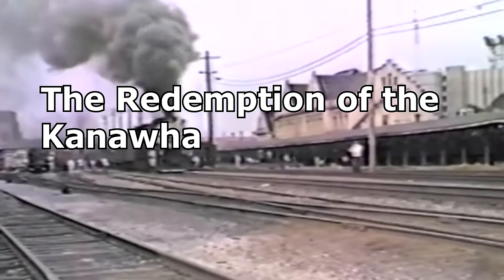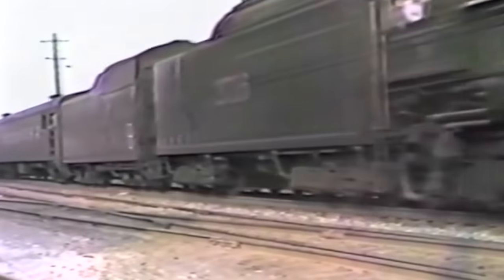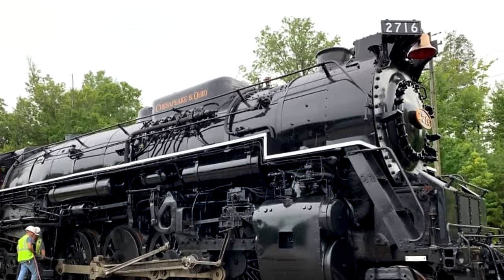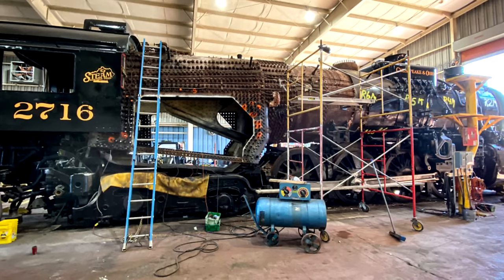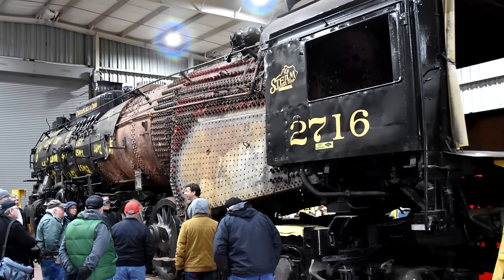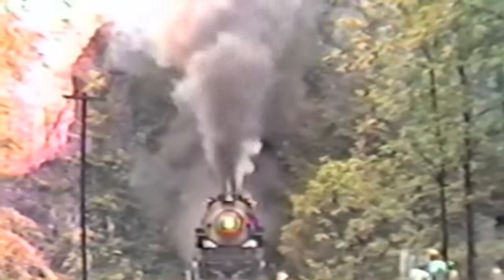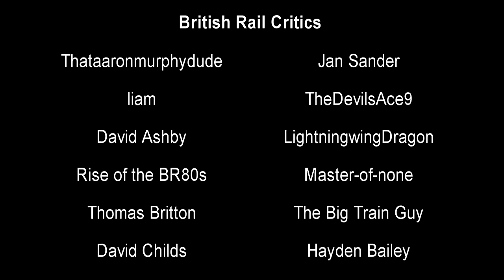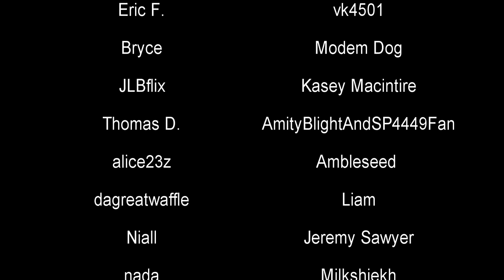Another Chance at Life | Chesapeake and Ohio Class K-4 2716 | History in the Dark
When a locomotive has had two excursion careers cut tragically short, the notion of getting a third chance seems unlikely. But for Chesapeake and Ohio 2716, that's exactly what she's getting.

0:00 - Intro
0:40 - Service Life
1:25 - First Career
5:22 - Second Career
6:42 - Return?

"Chesapeake and Ohio Railway 2716 is a class "K-4" 2-8-4 "Kanawha" (Berkshire) type steam locomotive built in 1943 by the American Locomotive Company (ALCO) for the Chesapeake and Ohio Railway (C&O). While most railroads referred to these 2-8-4 type locomotives as Berkshires, the C&O referred to them as Kanawhas after the Kanawha River, which flows through West Virginia. Used as a dual service locomotive, No. 2716 and its classmates served the C&O in a variety of duties until being retired from revenue service in 1956."